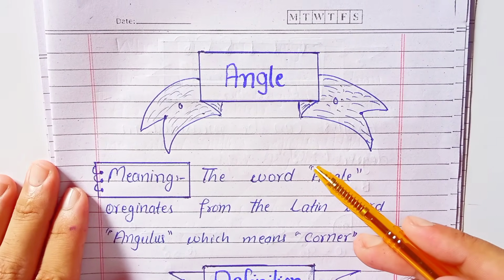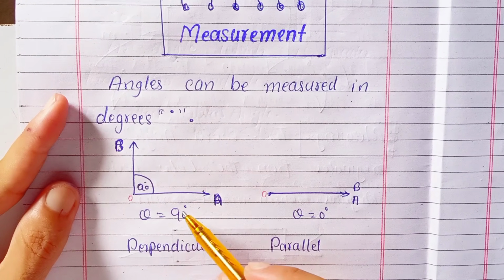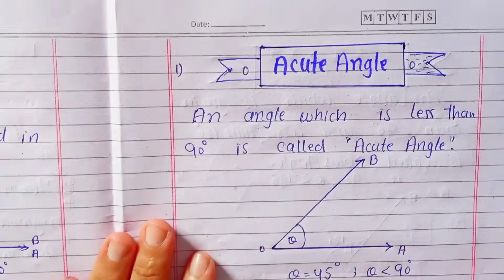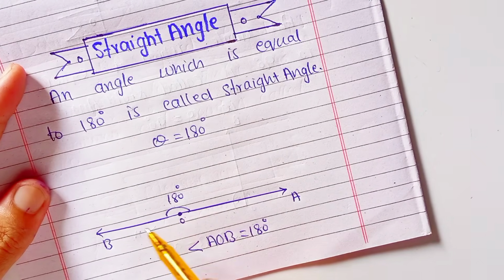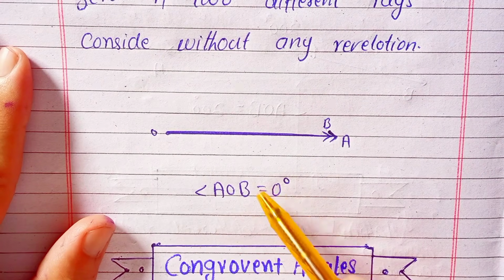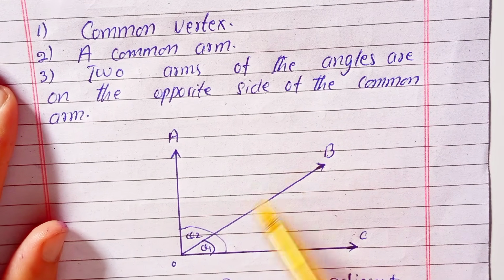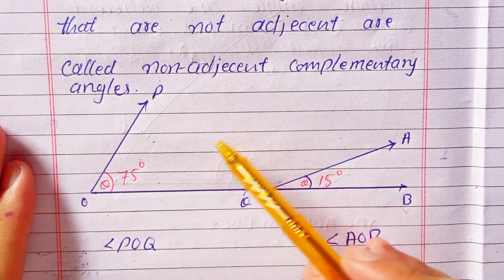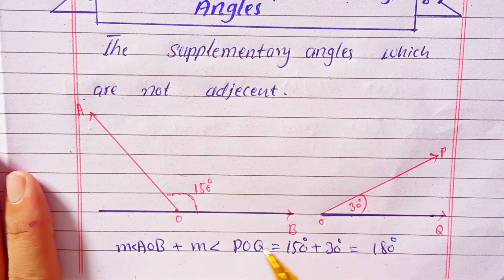All Types of Angles Explained | Geometry Basics for Students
What are Angles and Their Types | Geometry Basics Explained

Angles are one of the most important concepts in mathematics and geometry. In this video, we will clearly explain what an angle is, how it is formed, and the different types of angles with simple examples to help you understand easily.

👉 Topics Covered in This Video:

Definition of an angle

How angles are measured

Types of angles: Acute, Right, Obtuse, Straight, Reflex, and Complete angles

Real-life examples of angles

This lesson is perfect for students, teachers, and anyone preparing for exams who wants to strengthen their basics in geometry.

✨ By the end of this video, you’ll be able to:

Identify and classify different types of angles

Understand the properties of each angle

Apply this knowledge in solving math and geometry problems

What is Ratio | Definition and Examples

what are angles
types of angles
angles in geometry
geometry basics
acute angle
right angle
obtuse angle
straight angle
reflex angle
complete angle
types of angles explained
angles lesson
angles for class 6
angles for class 7
angles in maths
geometry tutorial
learn angles easily
scimath academy